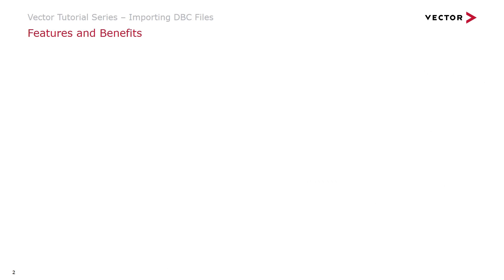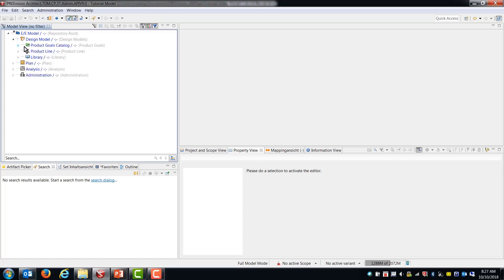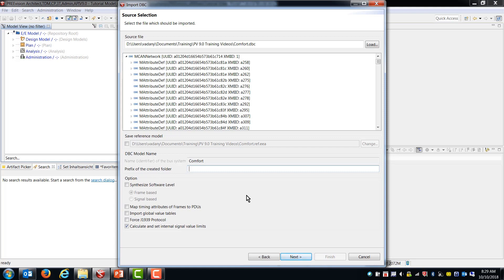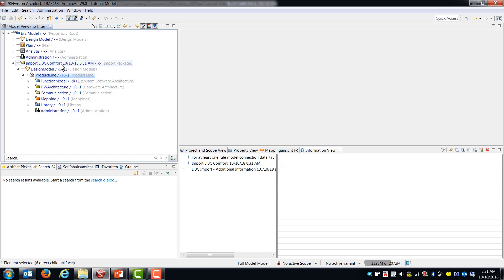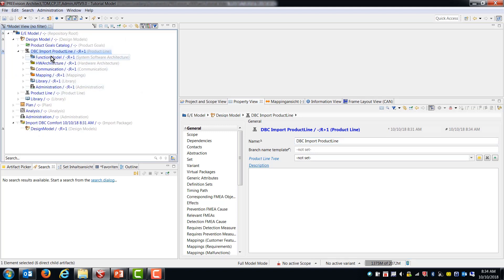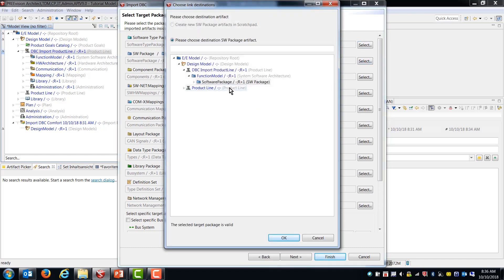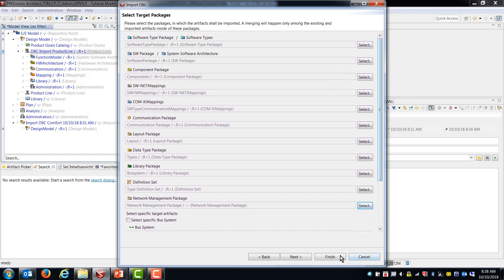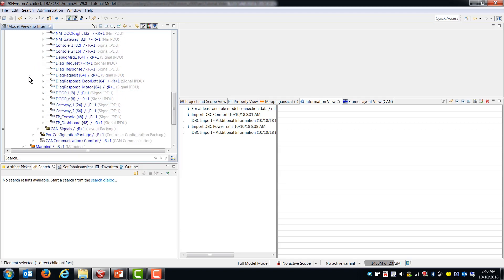PREEvision 9.0 Tutorial Series: Importing DBC Files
How to import DBC files into PREEvision:
1. Tutorial Overview 1:23
2. DBC Import of Complete Model 2:08
3. Integrate Imported Product Line Into Design Model 7:59
4. Merge an Imported DBC File Into an Existing Product Line 9:05